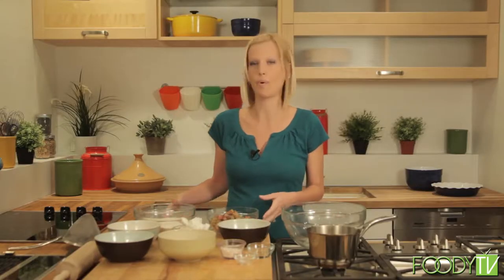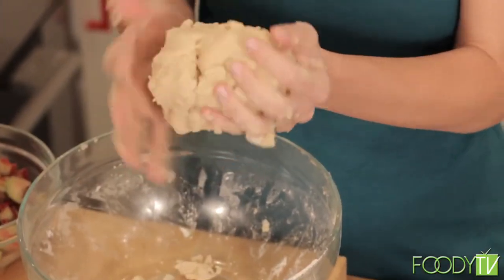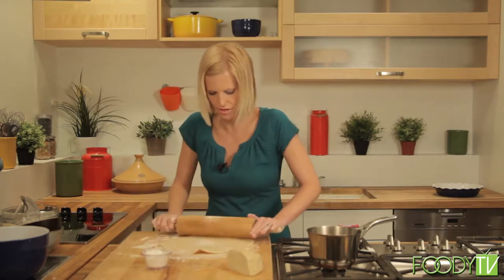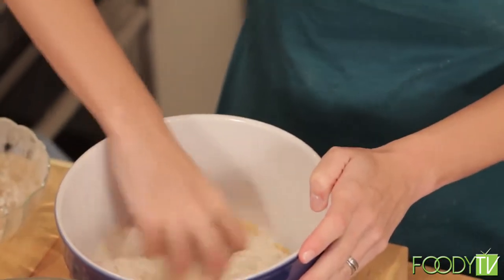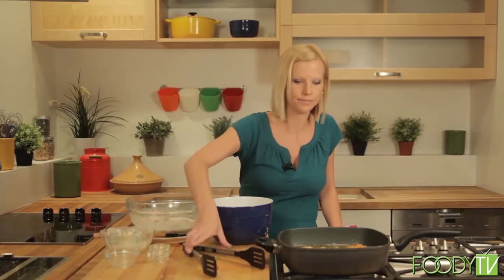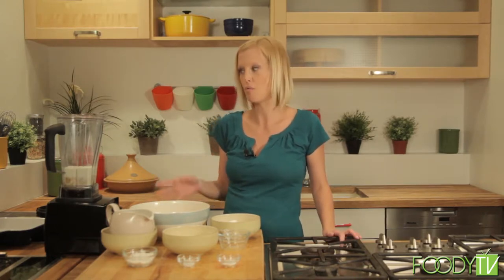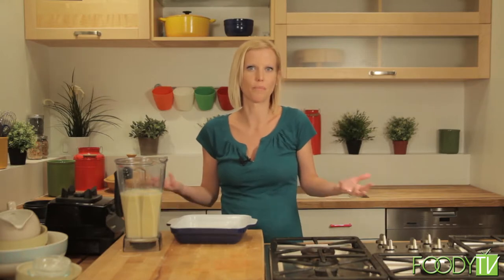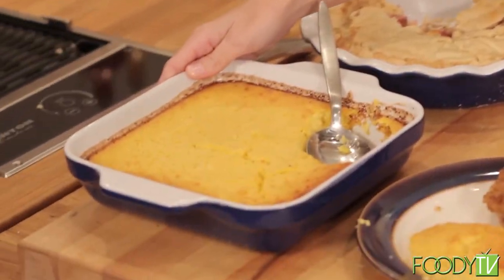Story of Cooking S1 Ep. 1 - Southern Fried Chicken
Sarah prepares some classic Southern Fried Chicken